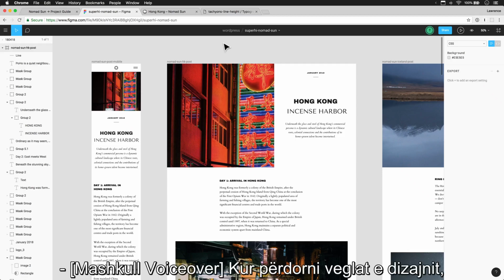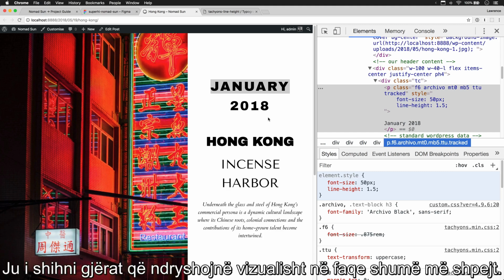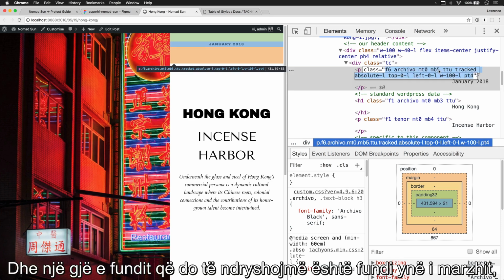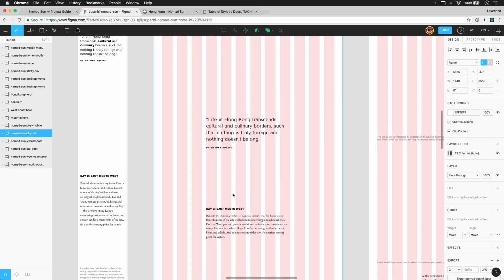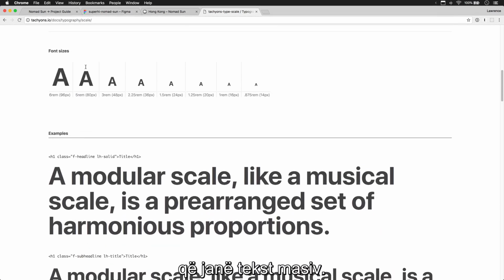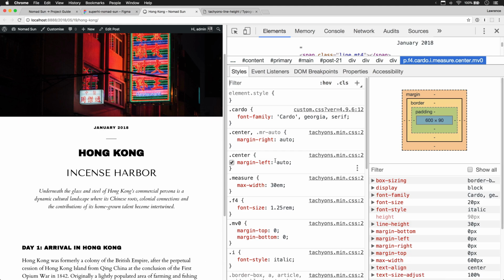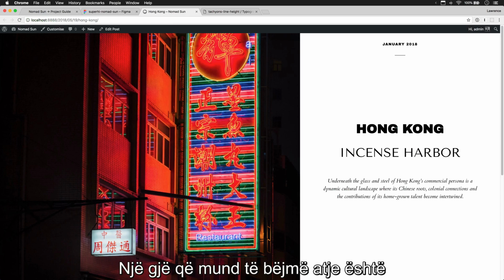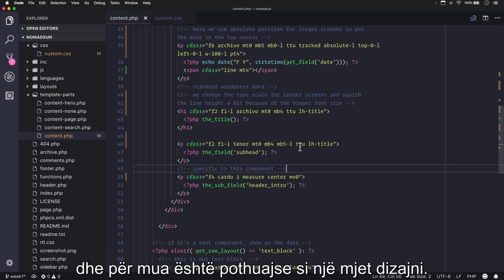4. Website Creation with Wordpress Lesson113